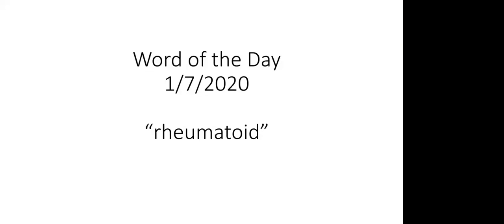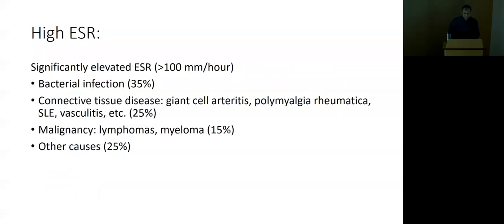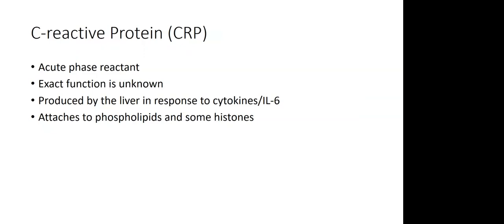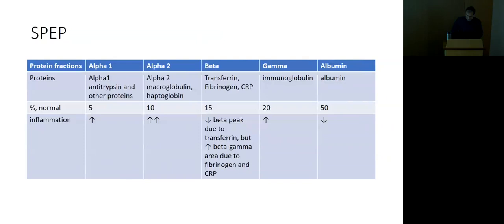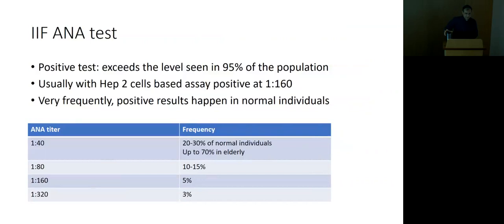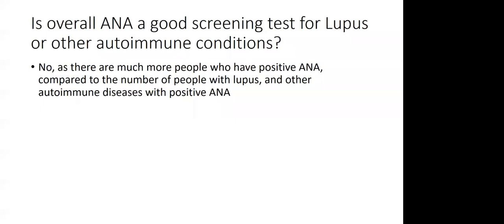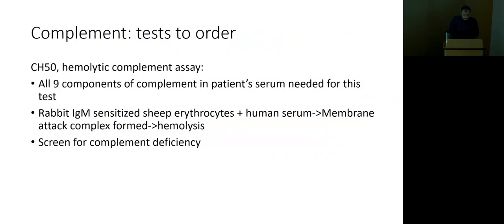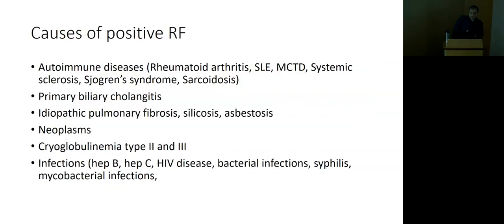01/07/2020 Laboratory Testing in Rheumatology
Allergy and Immunology Teaching Series presentations by:
Marat Gadzhiev, MD, Clinical Assistant Professor, UW Division of Rheumatology, VAPSHCS

At the conclusion of this presentation, attendees should be able to:
1. Consider the need for rheumatology lab testing.
2. Understand what is measured.
3. Understand utility of the labs tested in rheumatology setting.